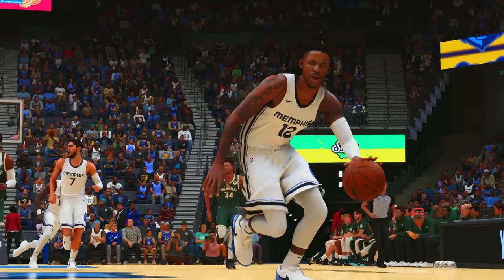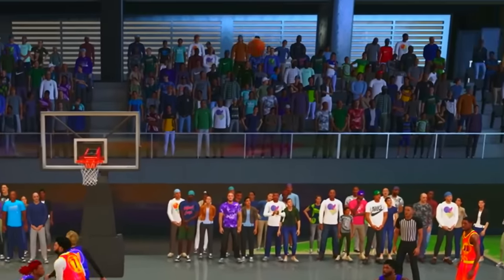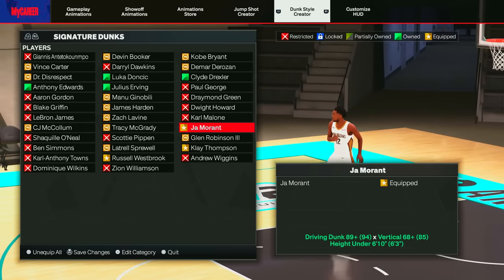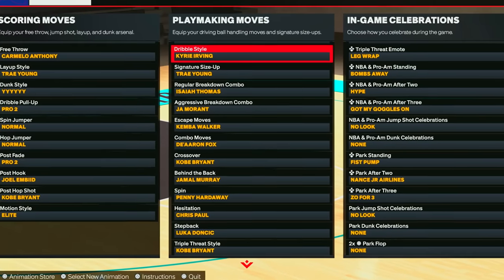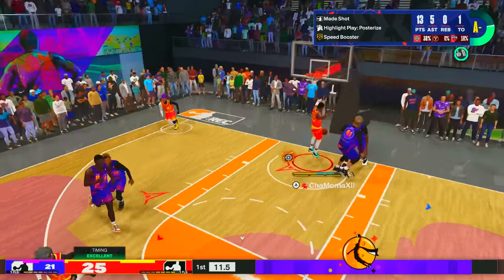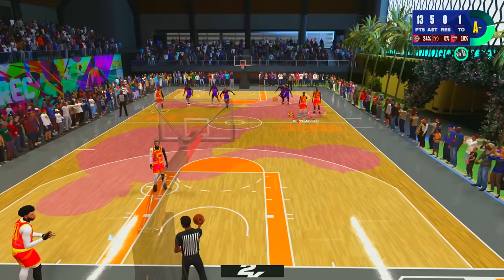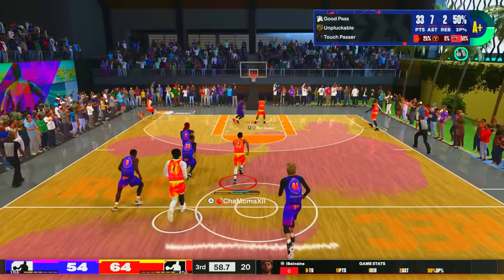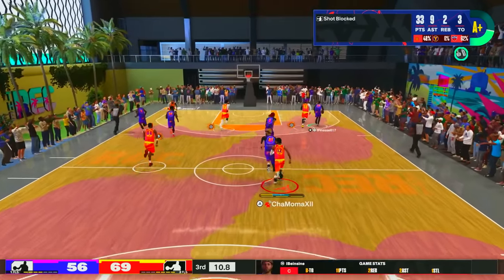This JA MORANT BUILD is a MENACE to REC PLAYERS on NBA 2K24 CRAZY CONTACT DUNKS + BEST SLASHER BUILD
STREAMING NBA GAMES LIVE on PLAYBACK
FOR NBA GAMES/LEAGUE PASS & VC

 MERCH 🥼:
NO CLOUT REQUIRED

ChaMoma Build:
ChaMoma Dribble Moves:
ChaMoma Jumpshot: